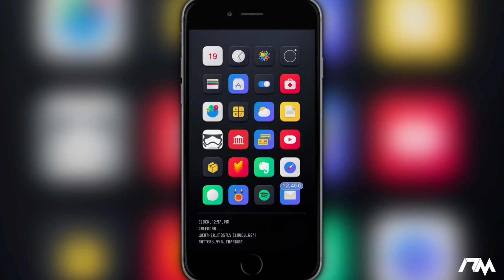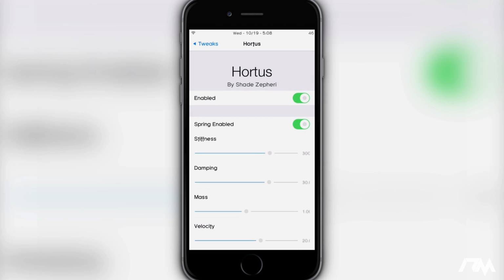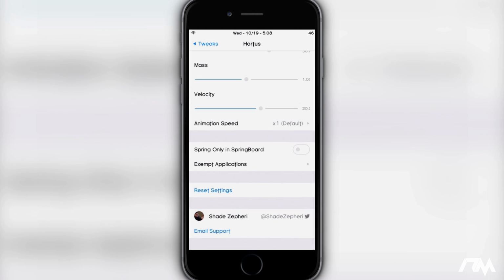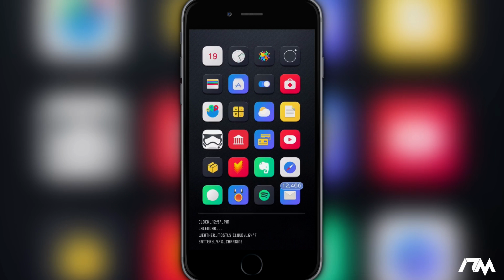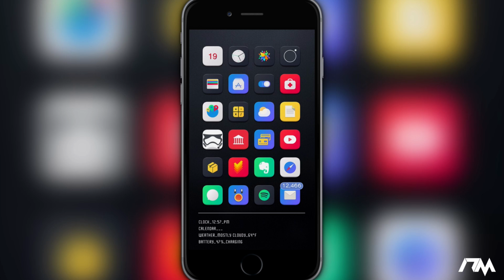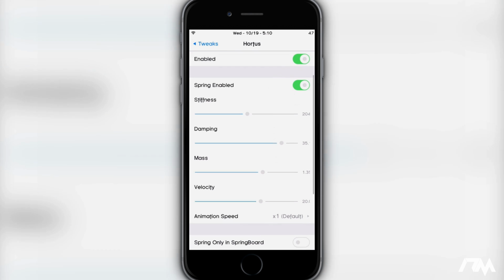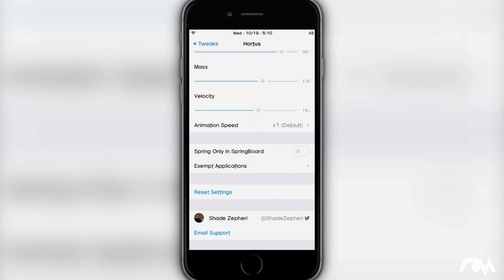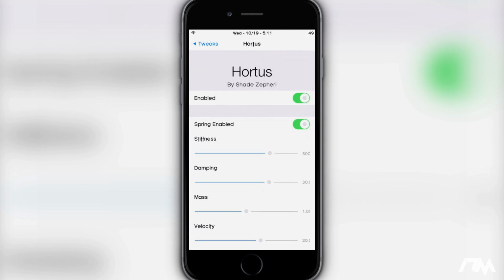Springy Animations - Hortus Tweak For iPhone & iPad - iOS 9.3.3 Jailbreak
Name: Hortus
Price: Free
Developer: Shade Zepheri
Repo: BigBoss